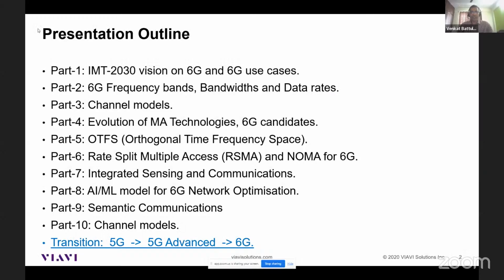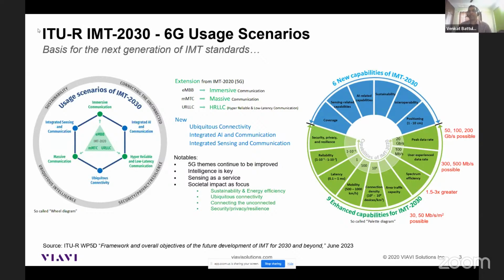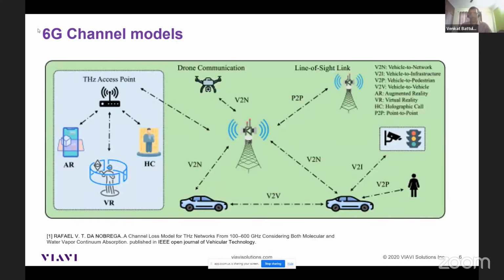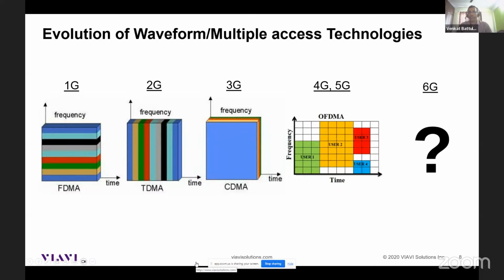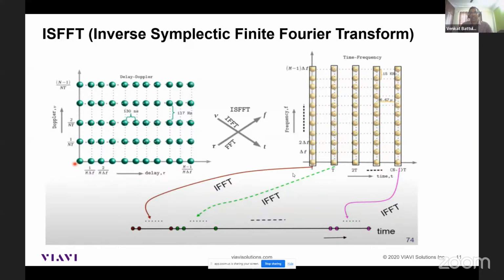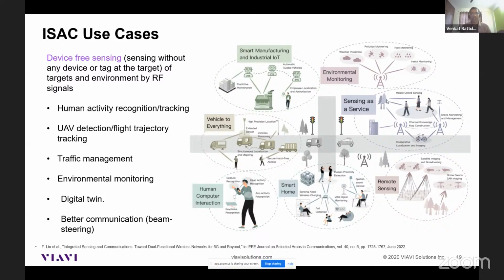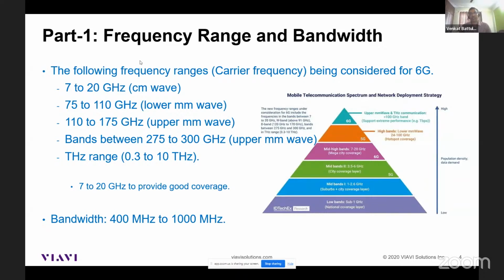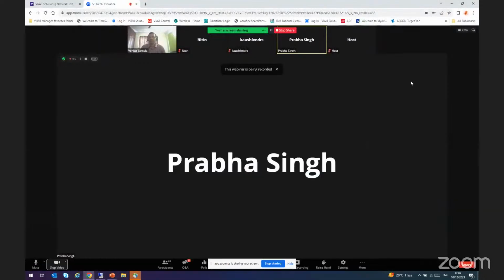5G- 6G Talks : 5G to 6G Evolution